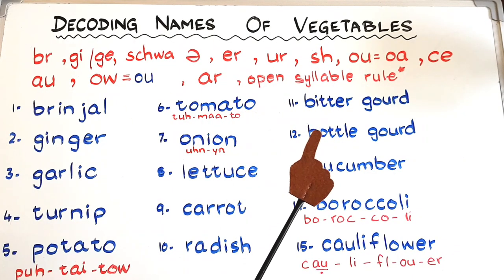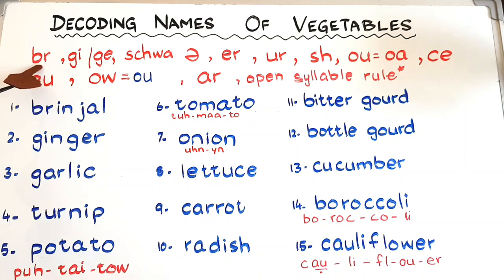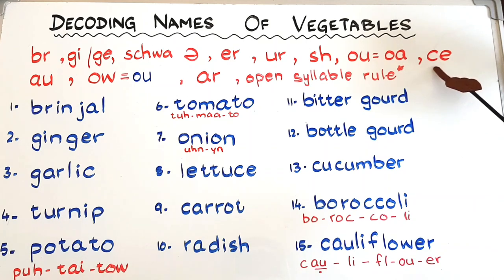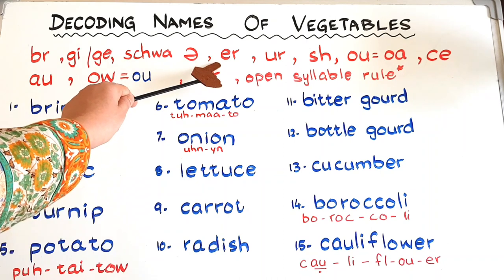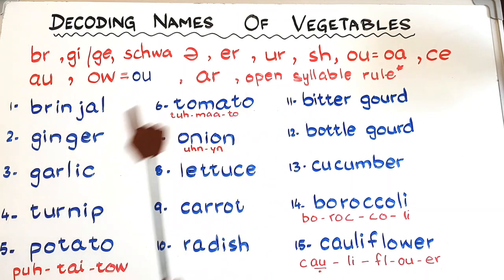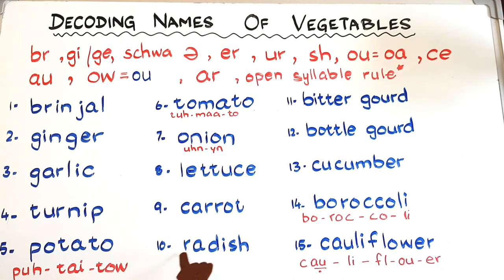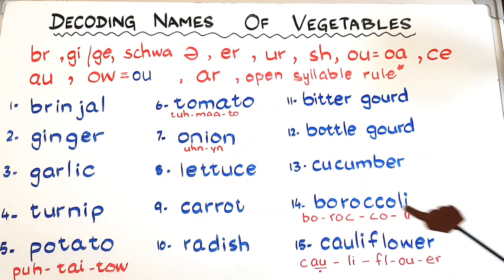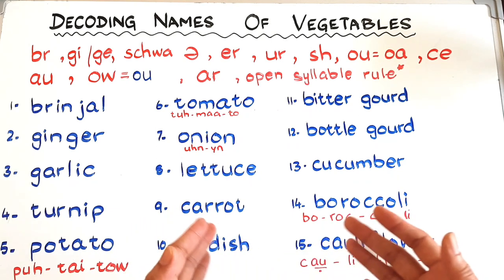Let's Decode Vegetables' Names// Names of Vegetables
In this video, you'll find some tips and tricks to help kids memorize spellings of vegetables by phonics and one spelling rule. Below are the links for the related videos. MUST WATCH!!!

Happy learning!!!